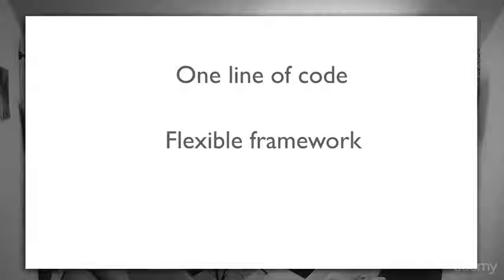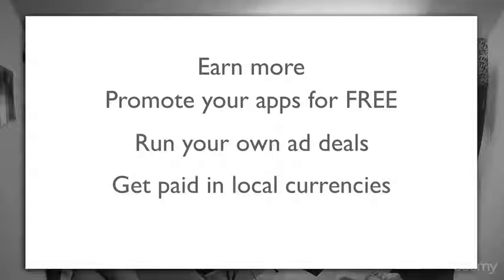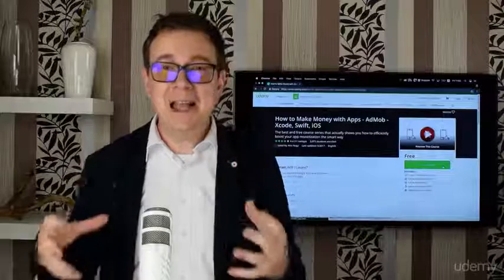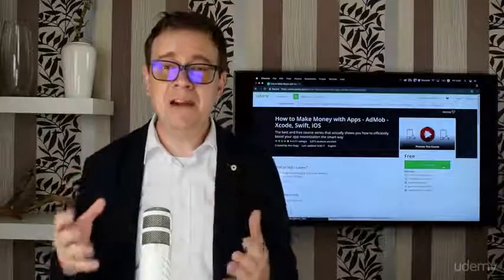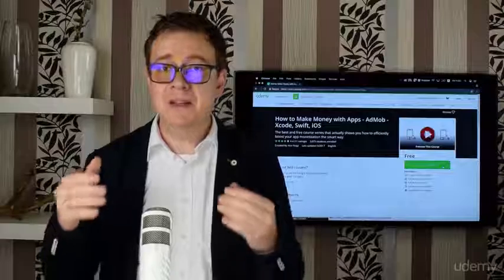Quickly Unlock the Enormous Power of AdMob - SpriteKit Swift : Welcome